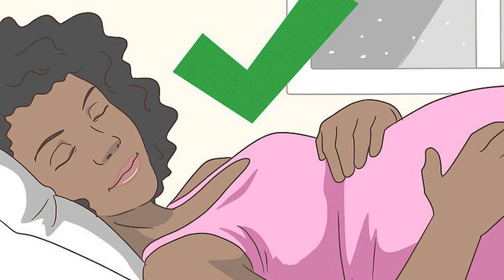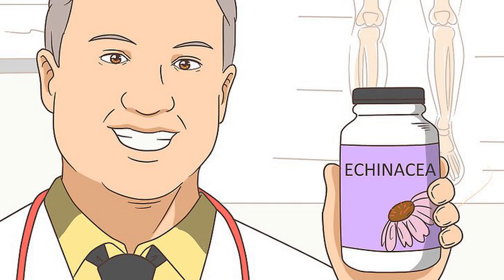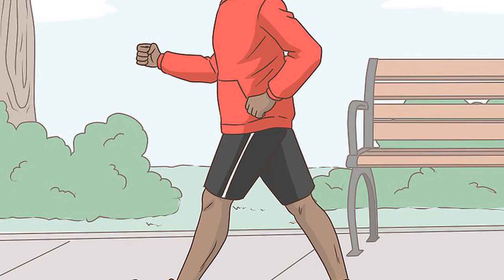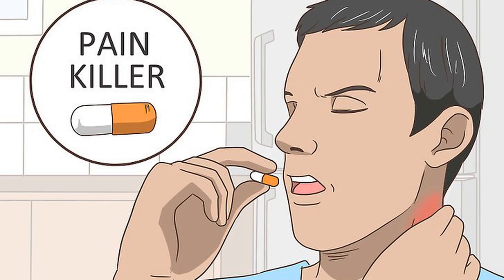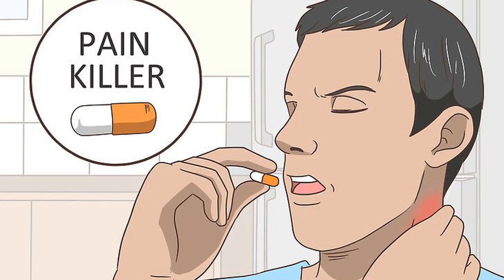How to Get Rid of a Cold in 2 Days